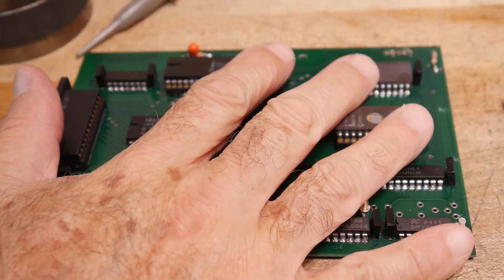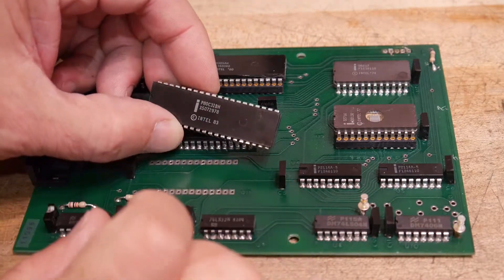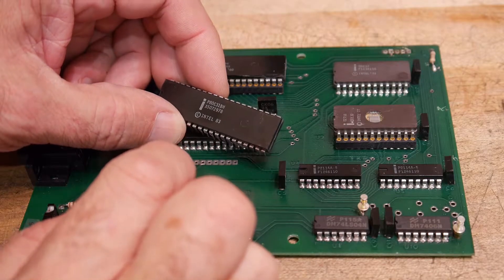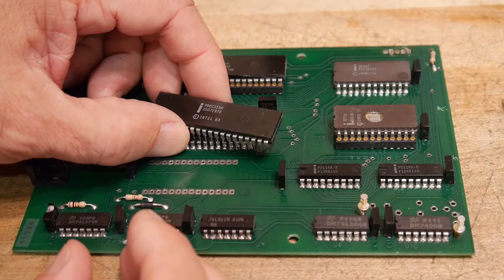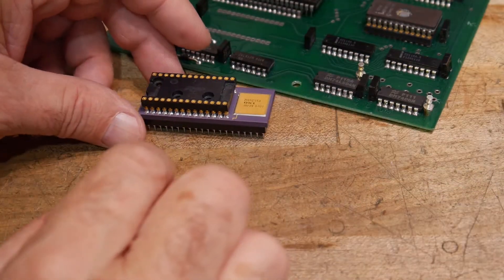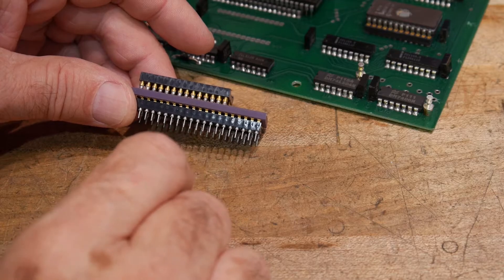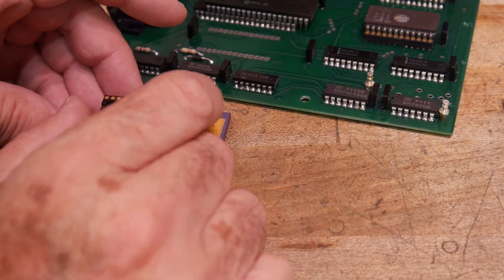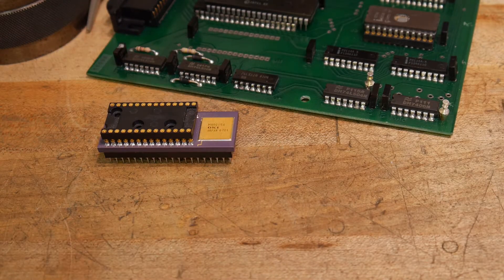#209 Intel 8051 microcontroller OKI 85C154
episode 209
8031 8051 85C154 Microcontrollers